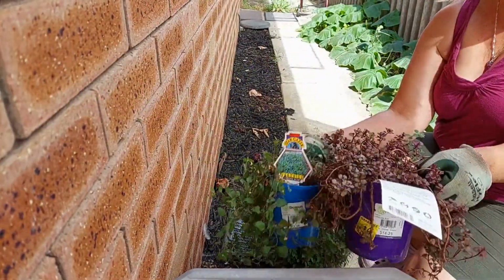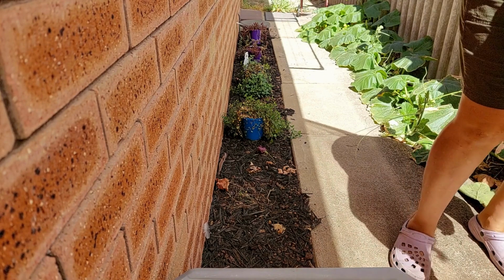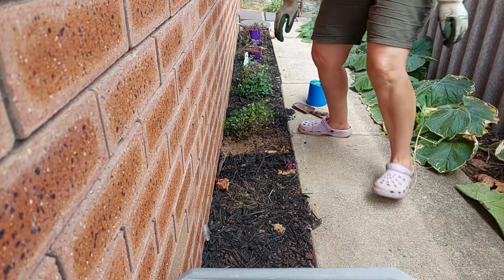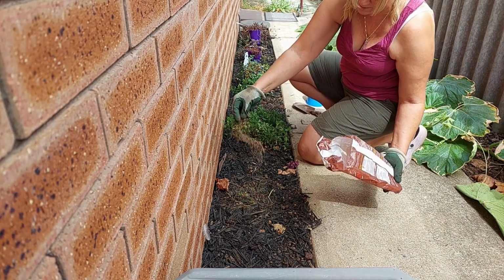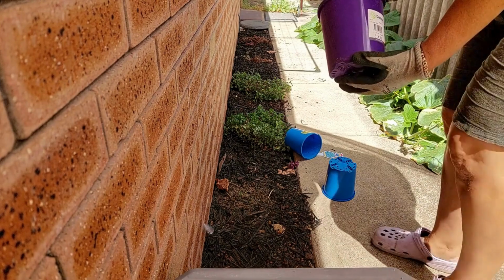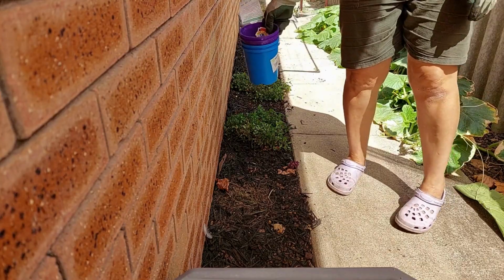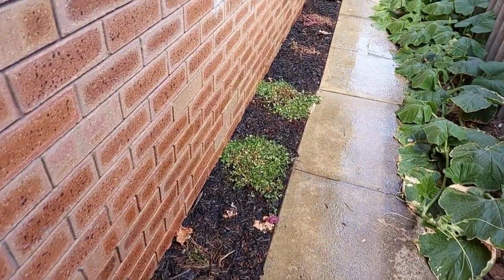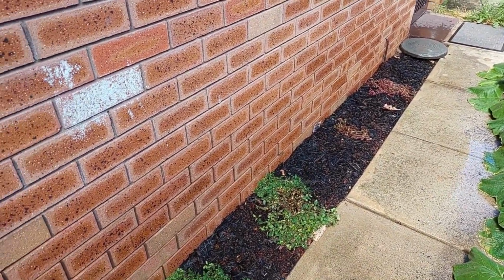Fixing the Fails, replanting Veronica Oxford Blue in Perth (region) Western Australia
Fixing the Fails, replanting Veronica Oxford Blue & Chocolate Blob under the Clothesline in Perth (region) Western Australia

PRODUCTS MENTIONED:
Blood & Bone
Veronica Oxford Blue
Chocolate Blob